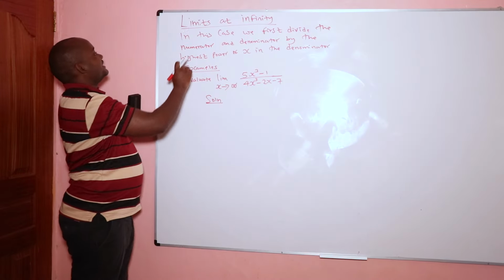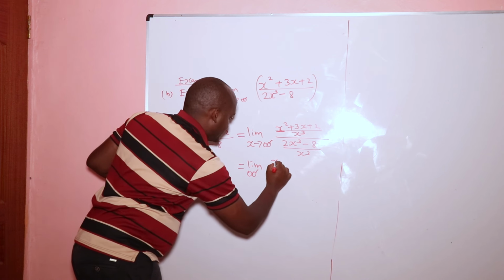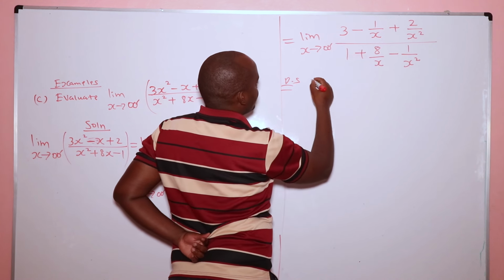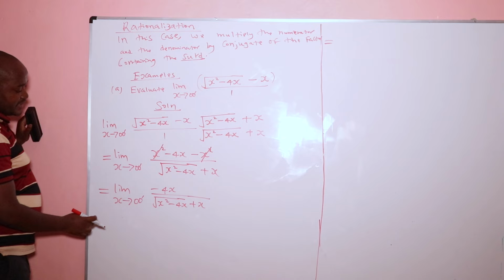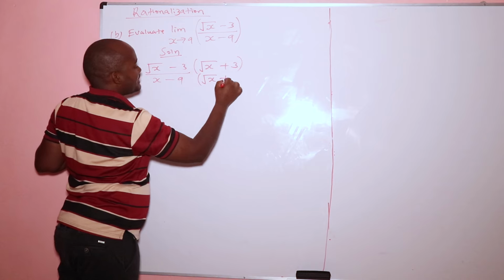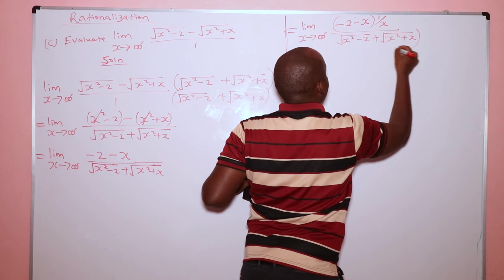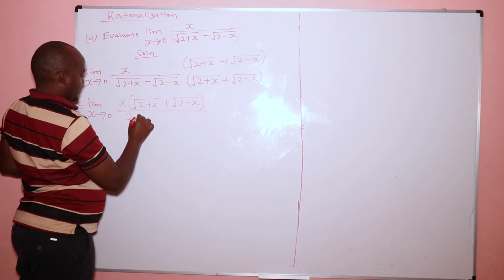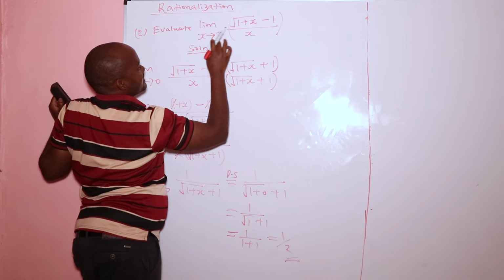How to Evaluate Limits at Infinity Using Rationalization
Struggling with limits at infinity or tricky radical expressions? In this video, I’ll break down step-by-step how to evaluate limits at infinity and limits that require rationalization—a must-know technique for calculus students!

🔹 What You’ll Learn:
✅ How to solve limits at infinity (including polynomials & fractions)
✅ When and how to use the rationalization technique for indeterminate forms
✅ Common mistakes to avoid when simplifying limits